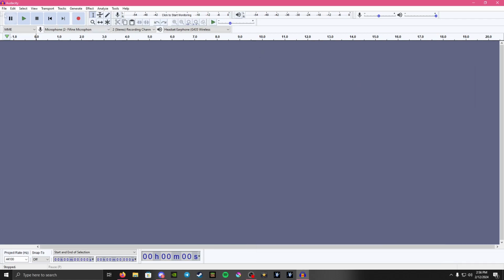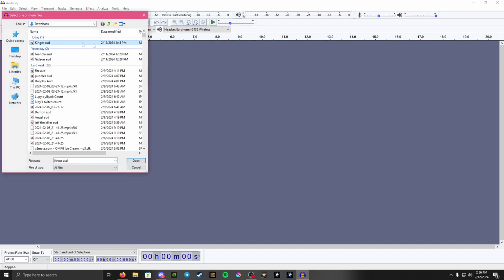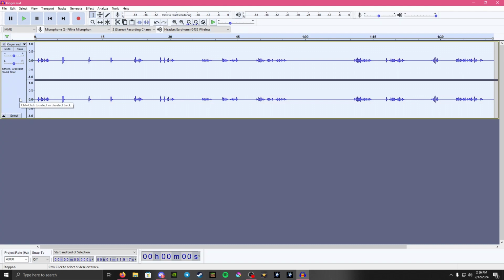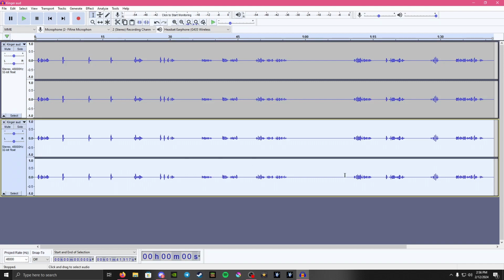Demon Voice Tutorial audacity :p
hey guys i made this video a bit back for someone and i'd i'd share it with you guys

enjoy :p

let me know if you guys want more tutorials

also sorry for the poor quality